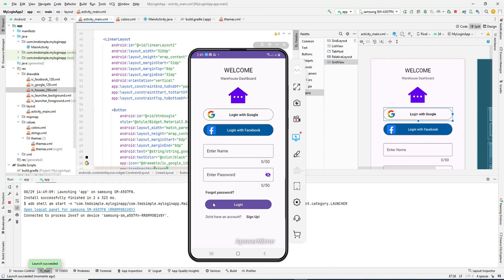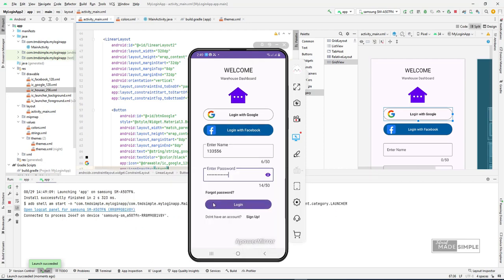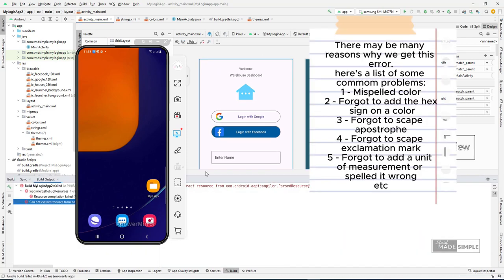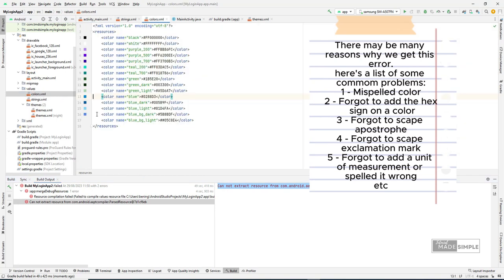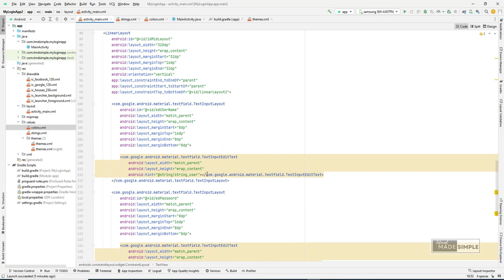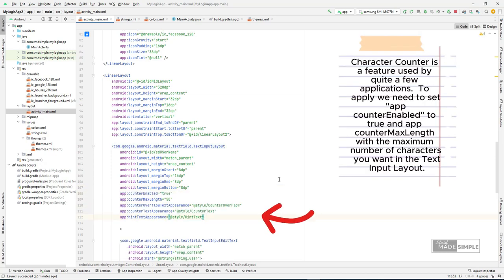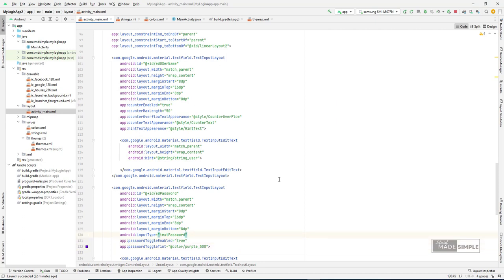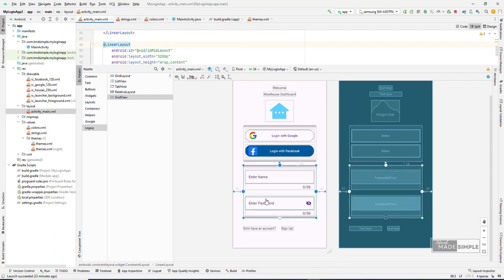Android Studio - Simple Google & Facebook Login UI Design - Material 3 design theme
In this video, we will design and implement login page in android studio using java and xml. We have created simple login screen with materialistic XML UI design for android beginners. As this is a beginner friendly video, we have not used database such as firebase or sqlite

Source Code:
GitHub

Chapters:
00:35 - Creating a new project java. Android API 26
04:10 - Adding google & Facebook button04:29:00 Adding vertical layout for Text Input Layout
12:40 - Assign google & facebook icon to each button13:56:18 Google & Facebook button style using Widget.Material3Button.OutlinedButton.Icon.
17:13 - Fixed Error: Cannot extract resource from com.android.aaptcomplier.ParsedResource.
18:30 - Password Visibility Toggle feature.
21:11 - Showing Character Counter feature.
28:18 - Run application successfully.
Source Code:
GitHub

To update letterspacing globally for all your Buttons, you should use theming